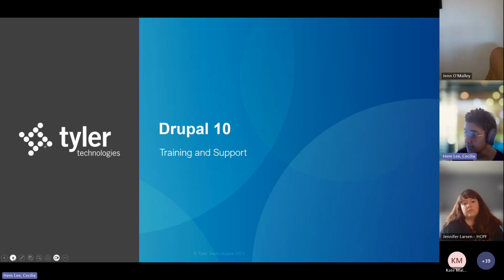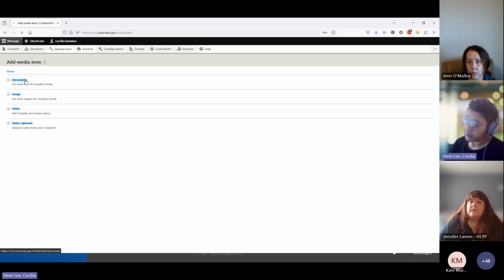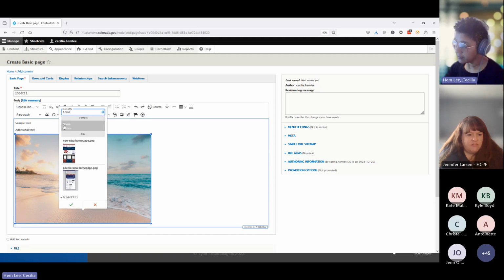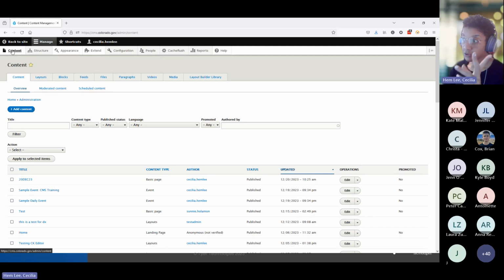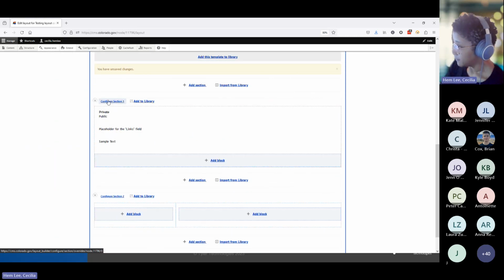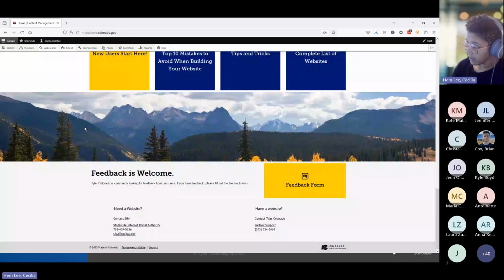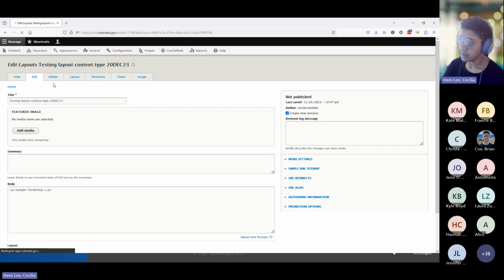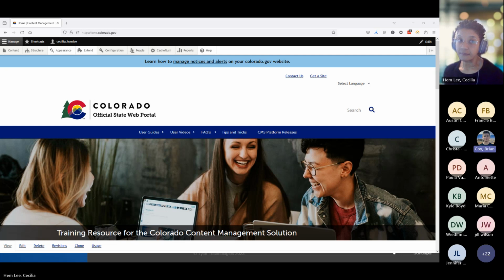Tyler Colorado Drupal Website Training and Support 20DEC23 Meeting Recording